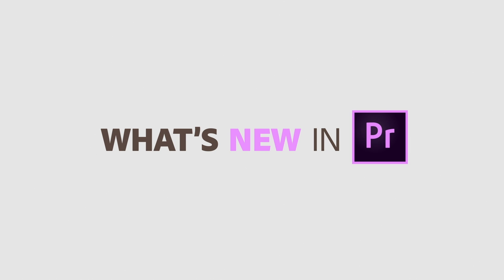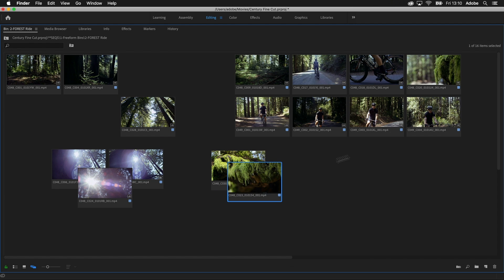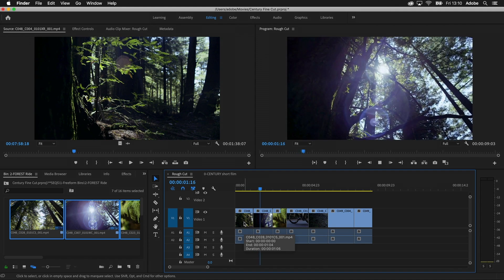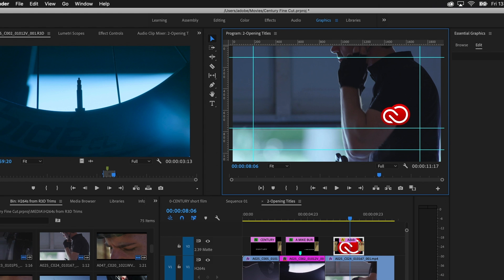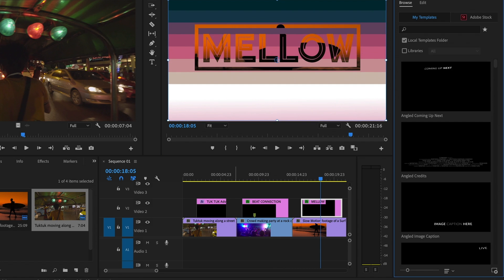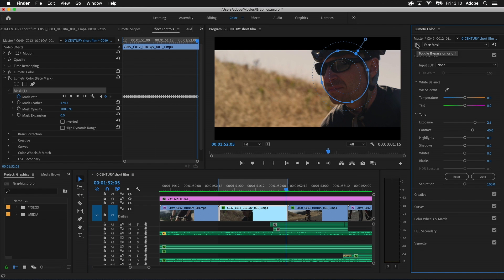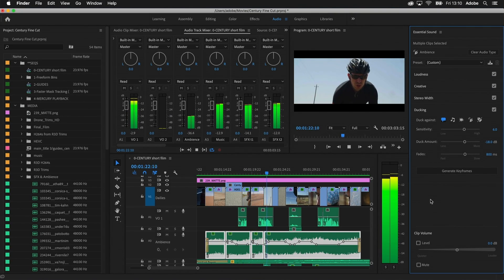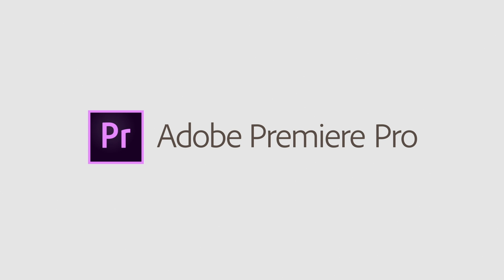Adobe Premiere Pro 2019 Features | Adobe Creative Cloud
The Spring 2019 release of Premiere Pro offers new Freeform Project panel, Rulers and Guides, and improved performance, such as faster Mask Tracking. Premiere Pro is the industry-leading video editing application, offering robust native format support, efficient workflows, and rich creative tools for color, graphics, and audio.